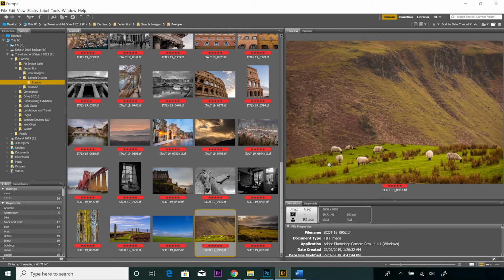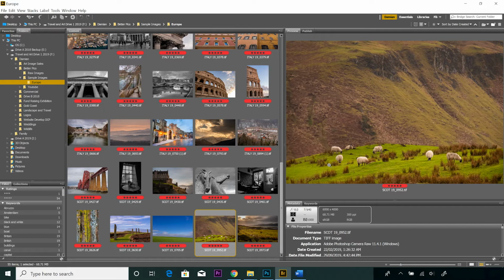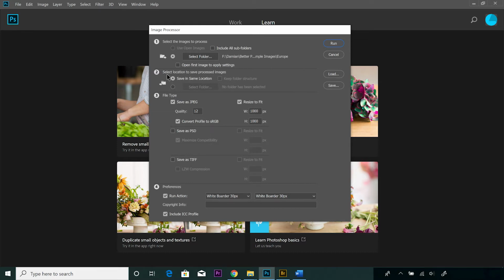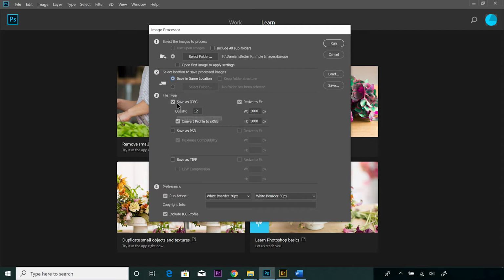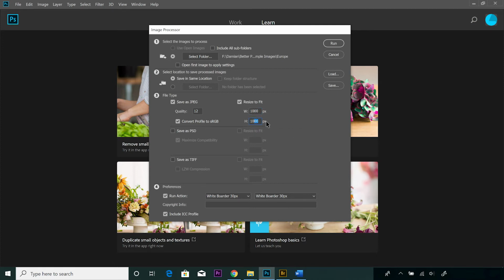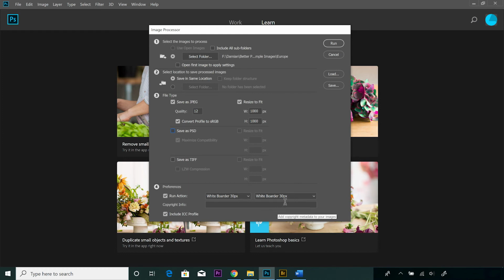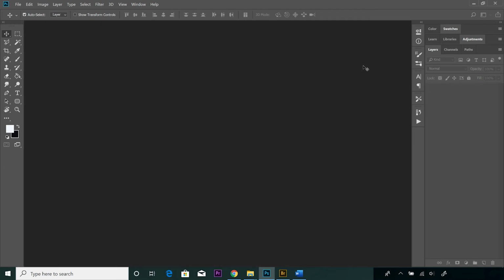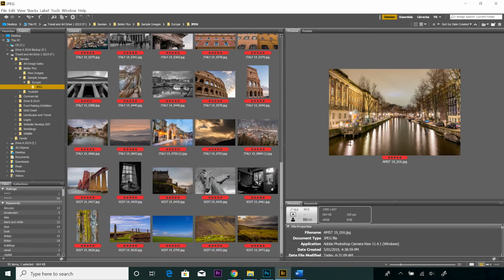How to bulk resize images Photoshop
Quick Tutorial on how to bulk resize images in Photoshop. All content is owned under copyright by Better Pics. No reproduction or use is permitted.